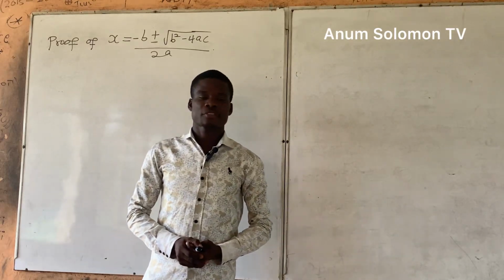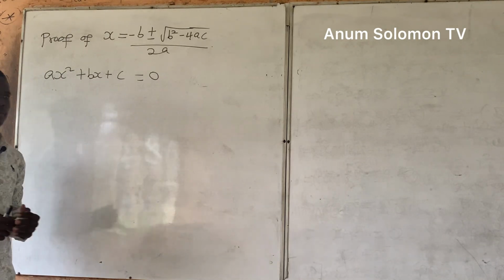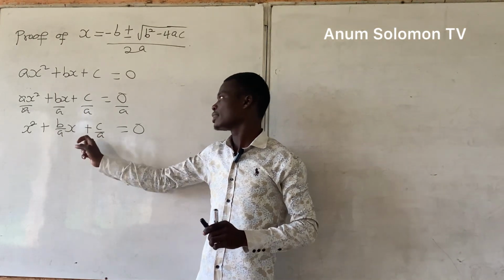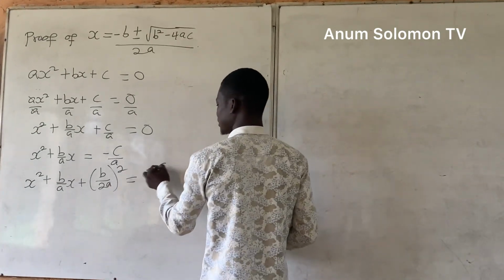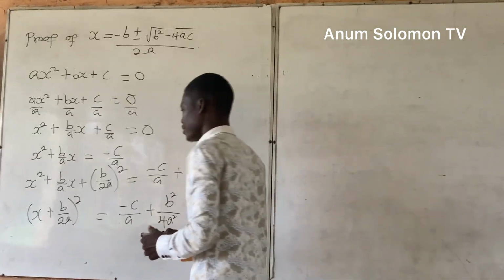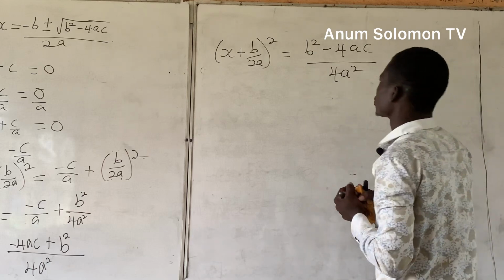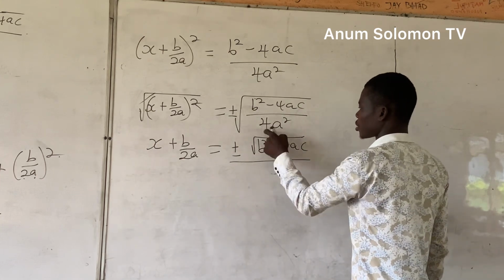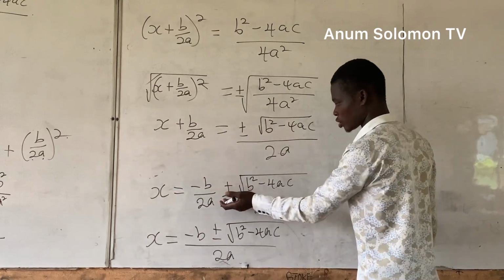Check Out How I Easily And In A Simple Way Proved Quadratic formula- You Will Love This Video ❤️❤️